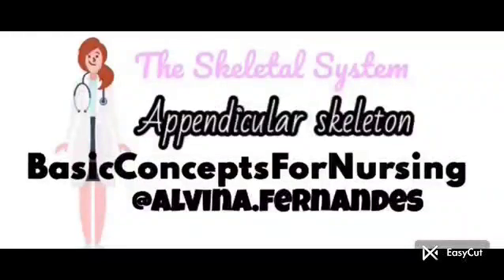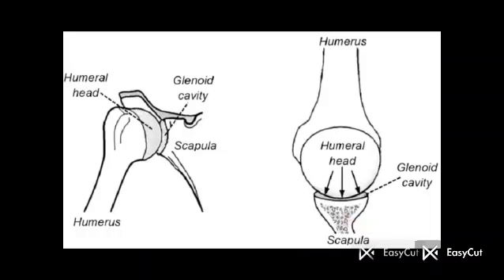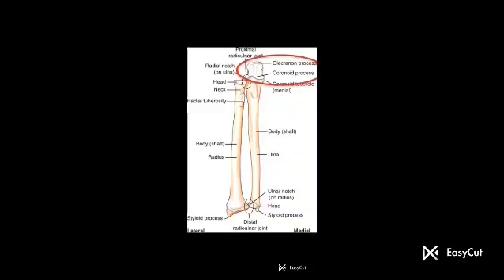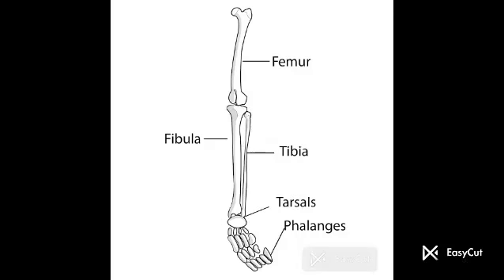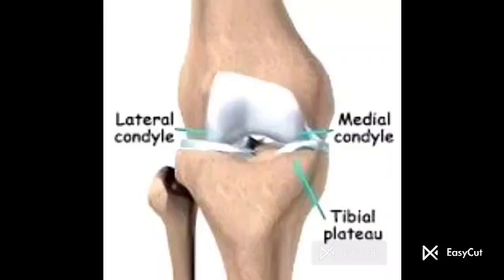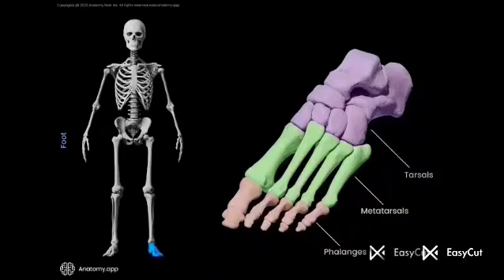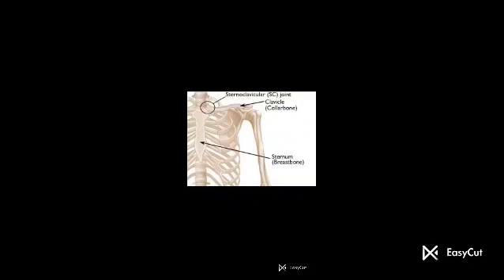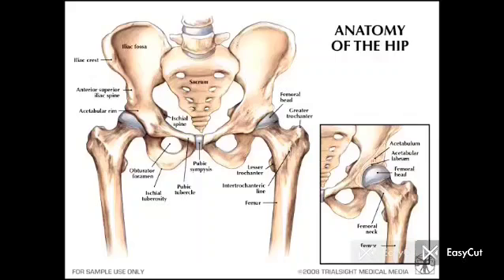𝖳𝗁𝖾 𝖲𝗄𝖾𝗅𝖾𝗍𝖺𝗅 𝖲𝗒𝗌𝗍𝖾𝗆 | 𝖠𝗉𝗉𝖾𝗇𝖽𝗂𝖼𝗎𝗅𝖺𝗋 𝖲𝗄𝖾𝗅𝖾𝗍𝗈𝗇 | 𝖡𝖺𝗌𝗂𝖼𝖢𝗈𝗇𝖼𝖾𝗉𝗍𝗌𝖥𝗈𝗋𝖭𝗎𝗋𝗌𝗂𝗇𝗀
𝕀𝕟 𝕥𝕙𝕚𝕤 𝕧𝕚𝕕𝕖𝕠 𝕪𝕠𝕦 𝕨𝕚𝕝𝕝 𝕓𝕖 𝕘𝕚𝕧𝕖𝕟 𝕚𝕟𝕗𝕠𝕣𝕞𝕒𝕥𝕚𝕠𝕟 𝕒𝕓𝕠𝕦𝕥 𝕥𝕙𝕖 𝐴𝑝𝑝𝑒𝑛𝑑𝑖𝑐𝑢𝑙𝑎𝑟 𝑆𝑘𝑒𝑙𝑒𝑡𝑜𝑛

𝘛𝘩𝘪𝘴 𝘷𝘪𝘥𝘦𝘰 : 𝐴𝑥𝑖𝑎𝑙 𝑆𝑘𝑒𝑙𝑒𝑡𝑜𝑛